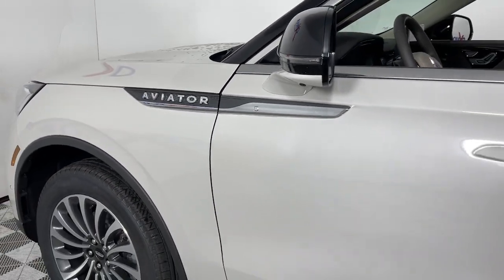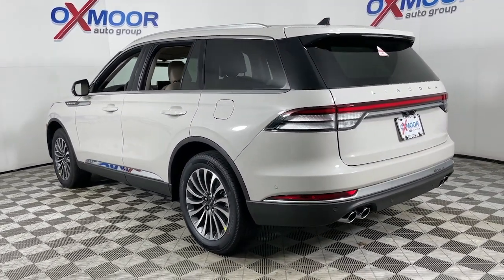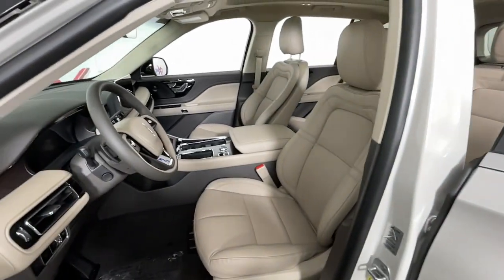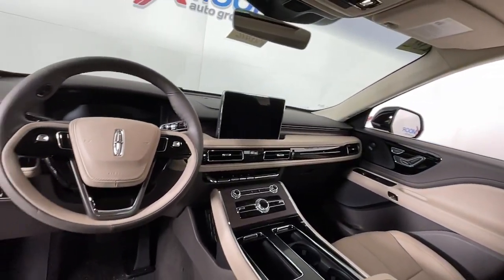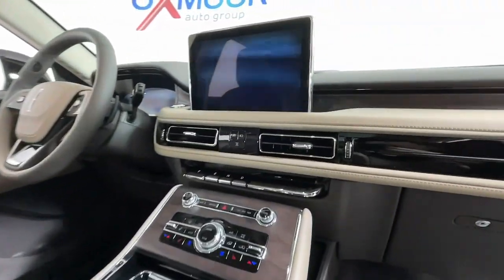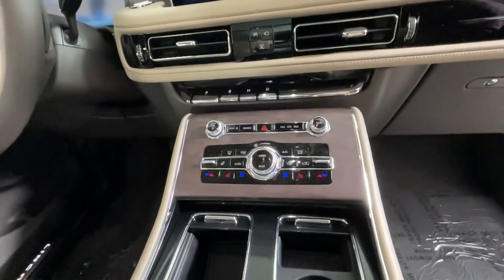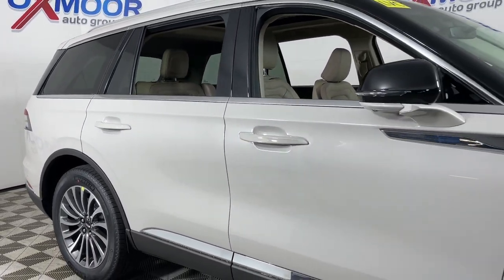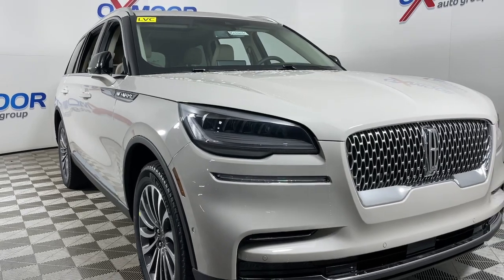2023 Lincoln Aviator Louisville, Lexington, Elizabethtown, KY New Albany, IN Jeffersonville, IN 10L2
Ceramic White New 2023 Lincoln Aviator Reserve available at Oxmoor Ford in Louisville, Kentucky. Servicing the Lexington, Elizabethtown, KY New Albany, IN Jeffersonville, IN area.

Oxmoor Ford
100 Oxmoor Ln